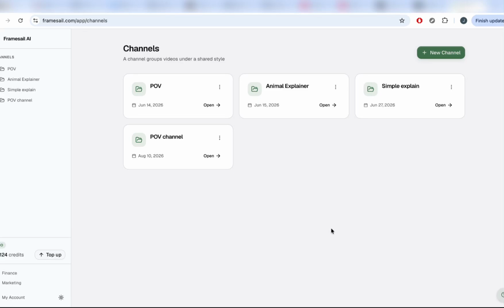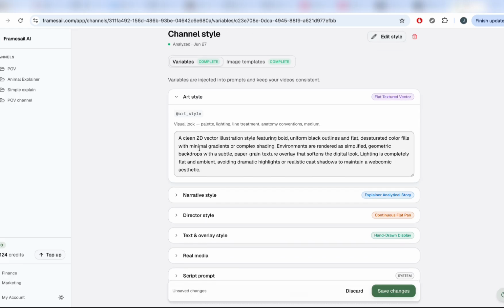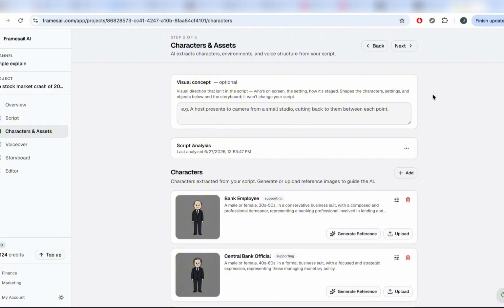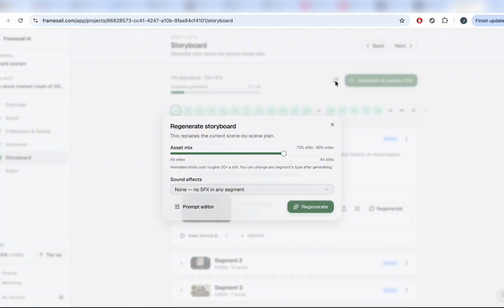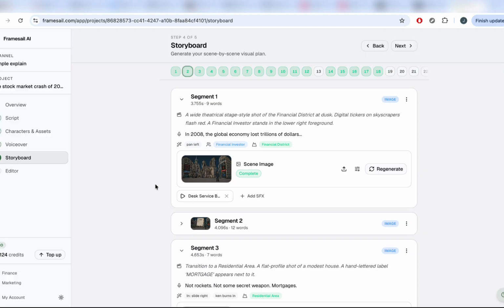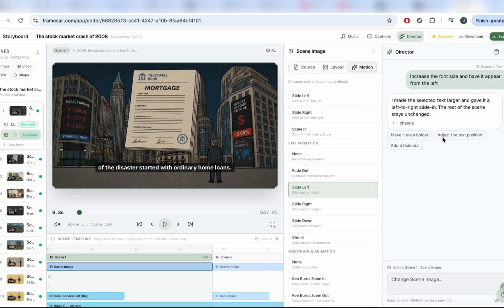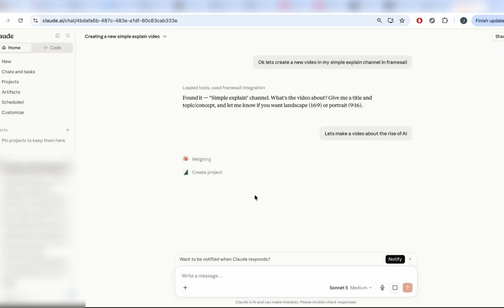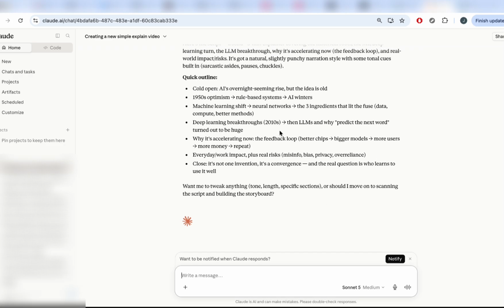How to Make a Long-Form Faceless YouTube Video with AI (Full Framesail Demo)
How do you make a full-length faceless YouTube video with AI without juggling five different tools? This demo walks through one video, The Stock Market Crash of 2008, from a channel style to a finished video, all inside Framesail.

Framesail is built for long-form faceless channels: explainers, history, documentaries and story-driven videos. You set your channel's look once, and every video after that comes out in the same style, with the same characters, environments and props from the first scene to the last.

In this video:
▸ Channels and channel styles: one look and one narrative voice reused across every video in the channel
▸ Script: pick a length and who's talking (a narrator, characters with their own lines, or both), then generate or paste your own and edit it
▸ Characters, environments and objects: every recurring character, place and prop gets a reference image so it looks the same in scene 2 and scene 60
▸ Voiceover: a main narrator plus separate voices for characters, split automatically into blocks
▸ Storyboard: the whole video planned scene by scene, with your mix of still images and animated scenes, plus every prompt open to edit
▸ Editor: timeline, scene timing, animations, music, captions, and the director chat that makes edits when you ask in plain words
▸ Export the finished video
▸ Bonus: running the whole thing from Claude through the Framesail MCP connector, step by step or the whole video in one go

Who it's for: faceless channels that want a consistent look across a whole catalogue instead of one-off clips, and creators tired of stitching together a script tool, a voice tool, an image tool, a video tool and an editor.

0:00 What Framesail does
1:38 Channels and channel styles
2:52 Writing the script
3:44 Characters, environments and objects
4:47 Voiceover
5:28 Storyboard: planning every scene
8:07 The editor
8:59 Music and captions
9:22 Director chat: edit by asking
10:00 Making a video from Claude (MCP)
12:47 Letting Claude make the whole video